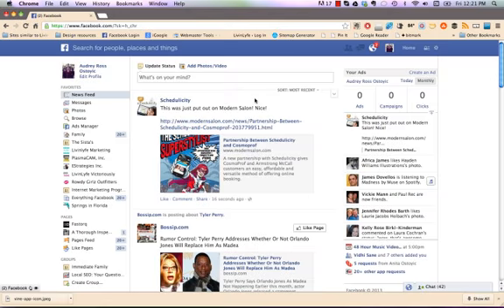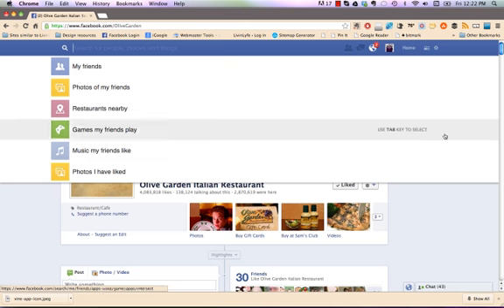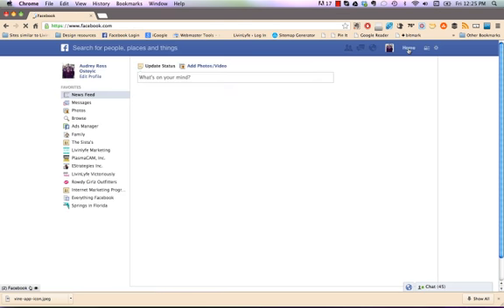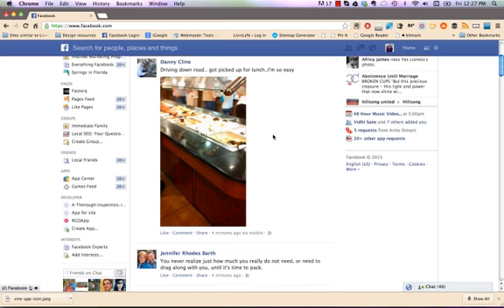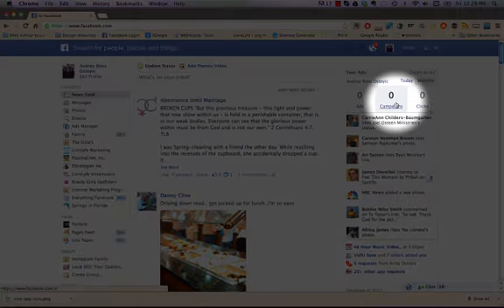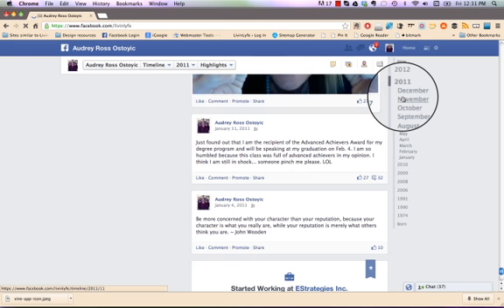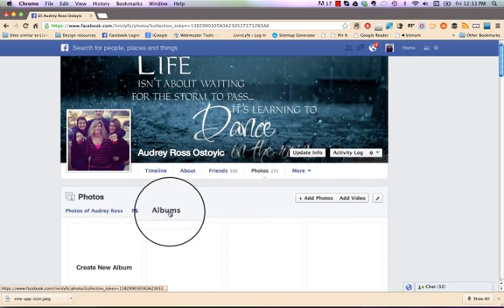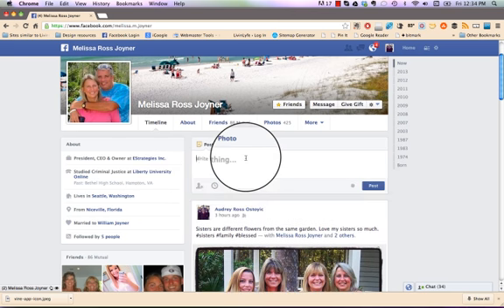Beginners Guide to Facebook through this Video Tutorial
This video guides you through what your News Feed and Timeline are, who sees what you're posting, how to send private messages, viewing your friends timeline and much more.

When you first start out on Facebook it can be very overwhelming and I've had many people say they are confused about the News Feed and Timeline and don't know the difference.

I'm sure we've all witnessed it before, someone writing on a friends Timeline or commenting on a post and you know darn well that was suppose to be a private message. :)

Because of this very thing I've had people tell me all the time they are afraid of writing anything because they don't know who will see it.

I clear that up in this video as well as explain the difference between the News Feed and Timeline.